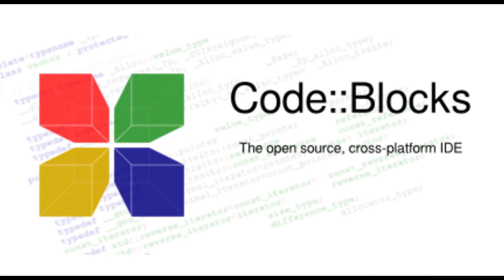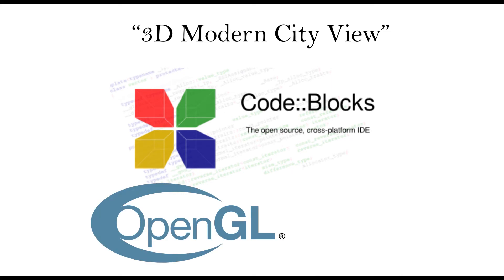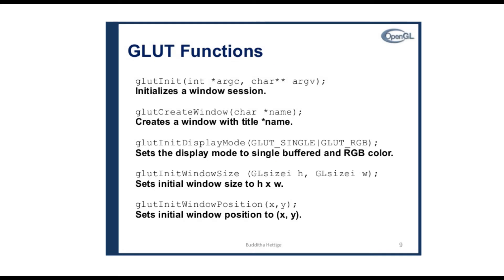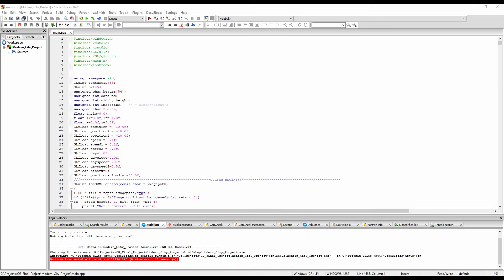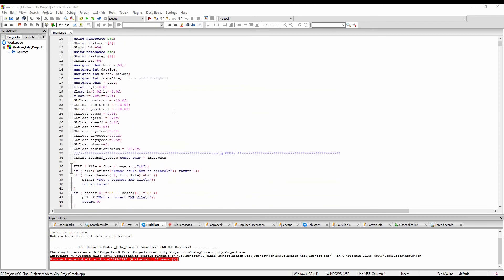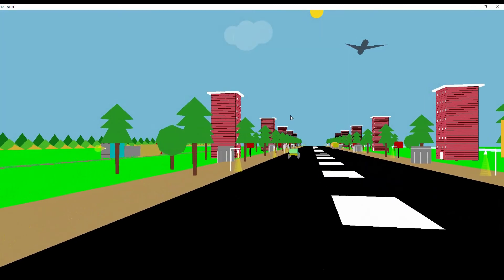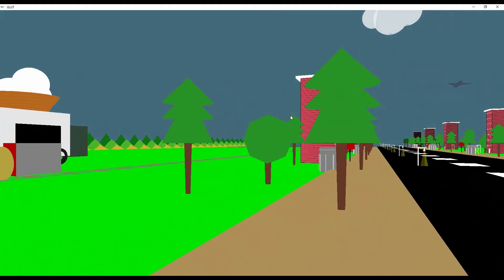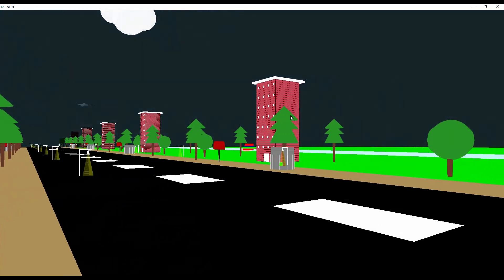3D Modern City Environment- OpenGL - Computer Graphics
OpenGL® is the most widely adopted 2D and 3D graphics API in the industry, bringing thousands of applications to a wide variety of computer platforms.

TimeCode:
0:00 - intro
0:21 -Programming Language
0:29 -OpenGL
1:23 -GLUT
1:50 -Why Challenging?
2:38 - Compile Project
2:55 -Project View
5:00 -Thanks